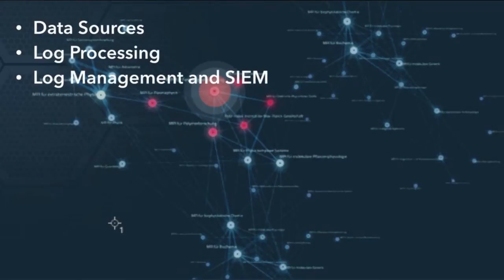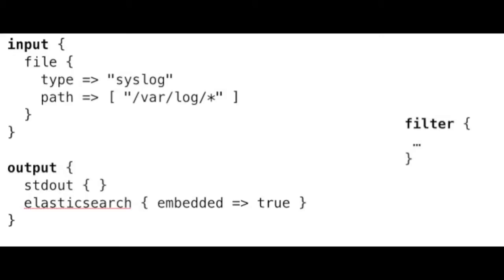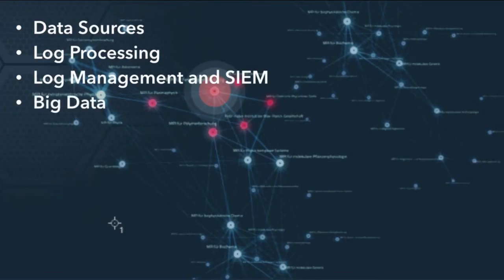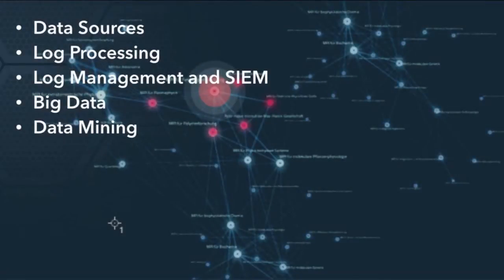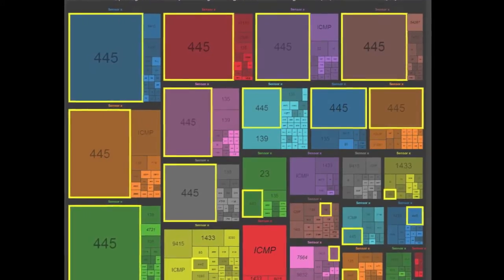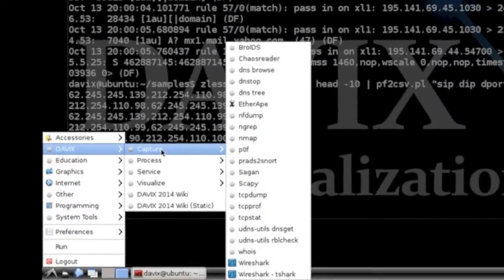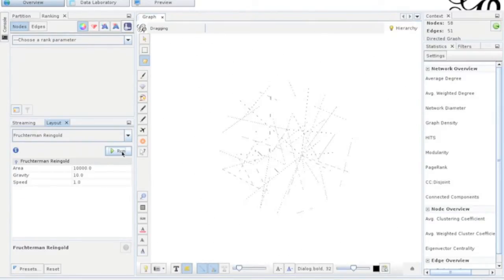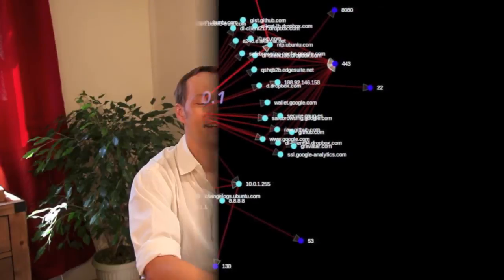Visual Analytics Workshop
Big data and security intelligence are the two very hot topics in security. We are collecting more and more information from both the infrastructure, but increasingly also directly from our applications. This vast amount of data gets increasingly hard to understand. Terms like map reduce, hadoop, spark, elasticsearch, data science, etc. are part of many discussions. But what are those technologies and techniques? And what do they have to do with security analytics/intelligence? We will see that none of these technologies are sufficient in our quest to defend our networks and information. Data visualization is the only approach that scales to the ever changing threat landscape and infrastructure configurations. Using big data visualization techniques, you uncover hidden patterns of data, identify emerging vulnerabilities and attacks, and respond decisively with countermeasures that are far more likely to succeed than conventional methods. Something that is increasingly referred to as hunting. The attendees will learn about log analysis, big data, information visualization, data sources for IT security, and learn how to generate visual representations of IT data. The training is filled with hands-on exercises utilizing the DAVIX 2014 live CD.